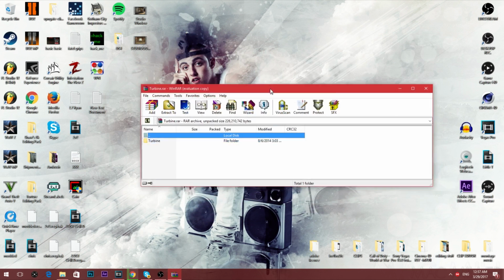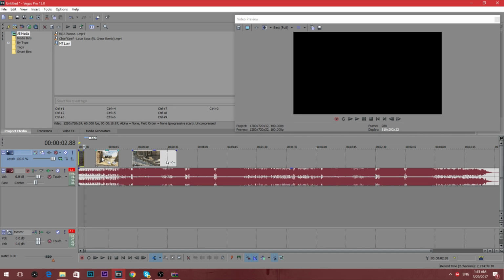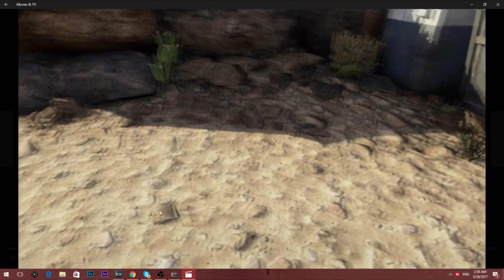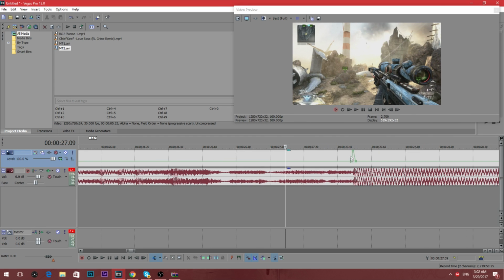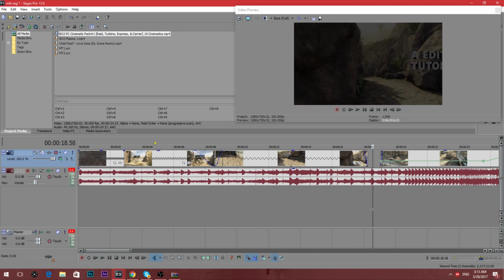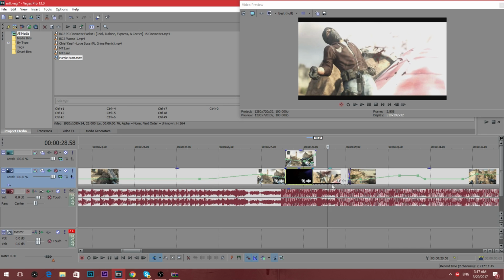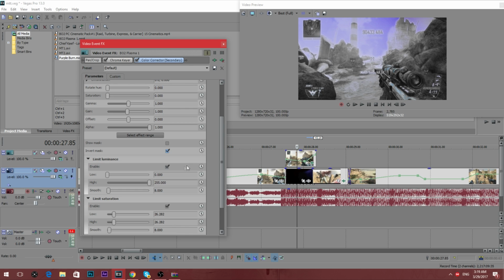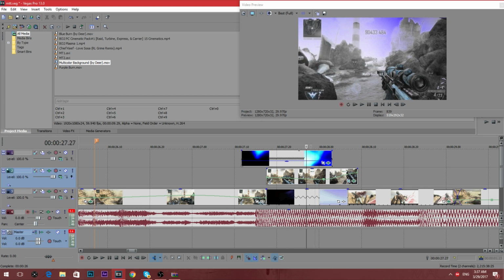HOW TO EDIT CLIPS IN SONY VEGAS (voice tutorial) - FLICKER/BEAT-PUMP/CHROMA-KEYER/CC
✦OPEN✦

(IF LINK DOES NOT WORK USE CODE "cinch3714")

✦PSN: mad583max and flynryanYT

✦My Camera

✦My Mic

✦LIKE FOR PORNHUB✦